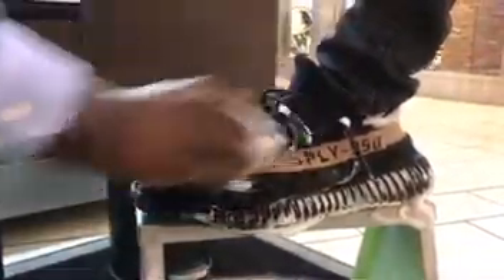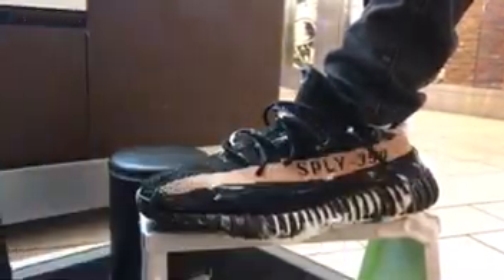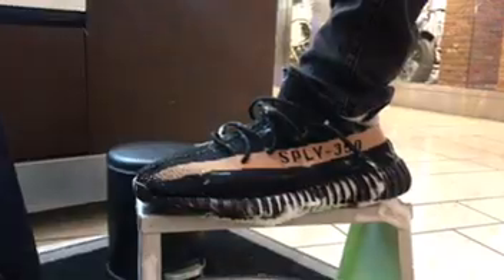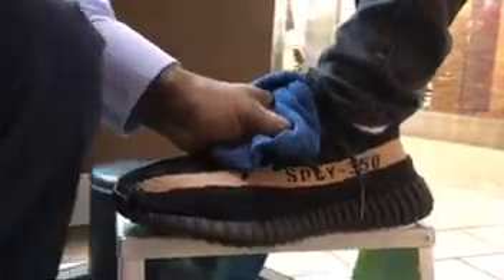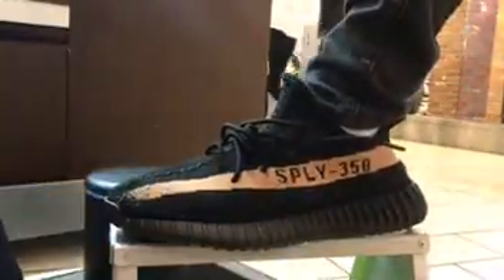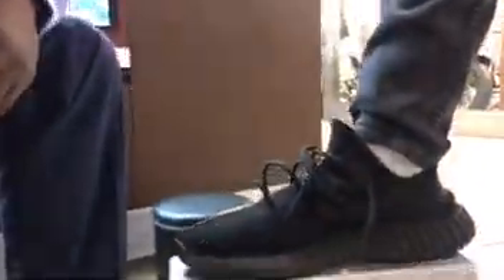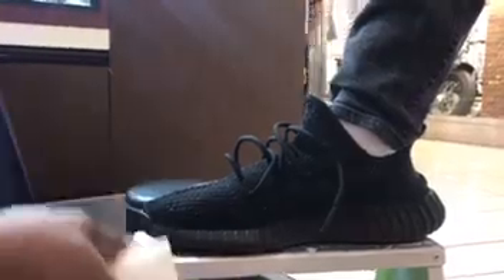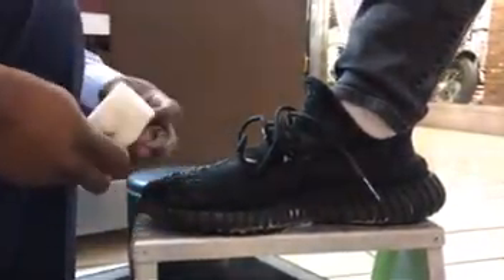Yeezys v2 coppers cleaning tutorial by shoe mgk cnyce Gucci